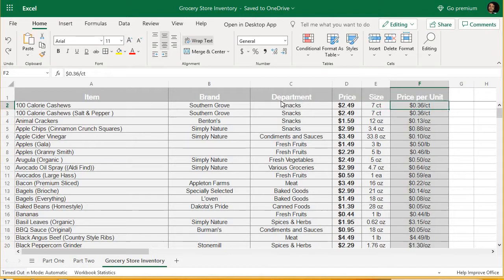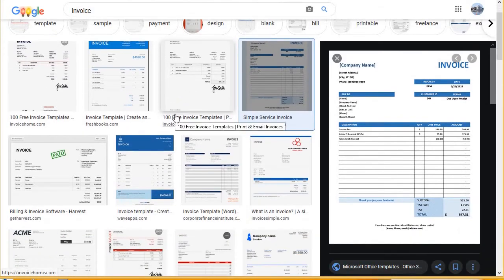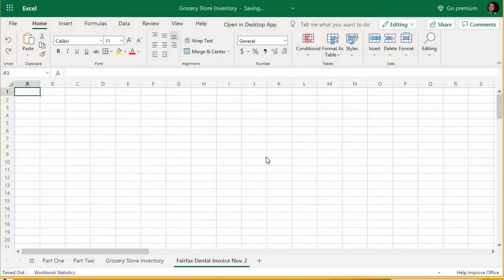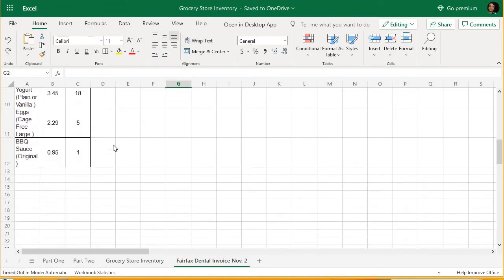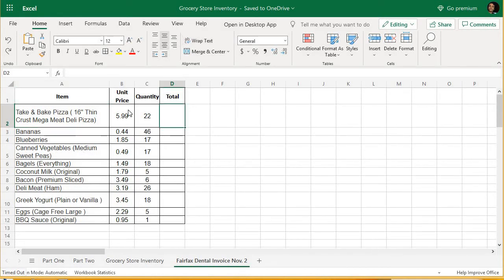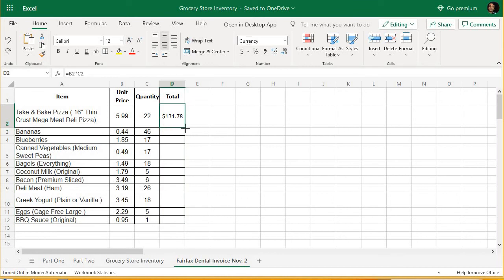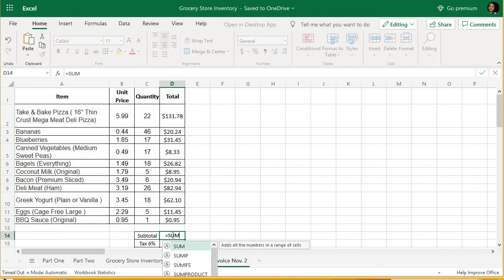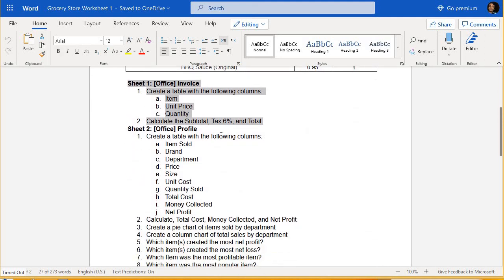Grocery Store Inventory Part I Invoice